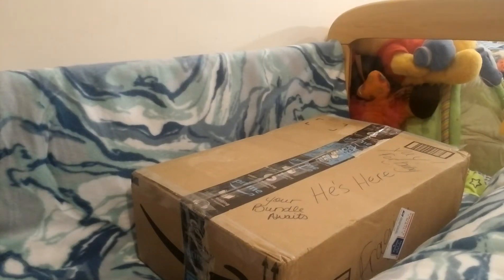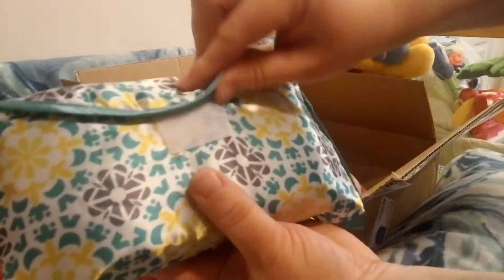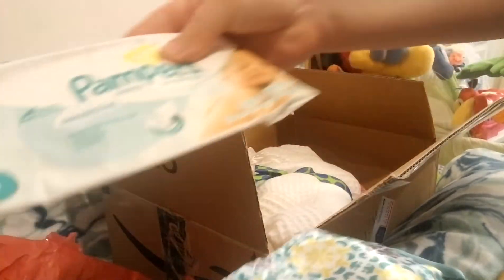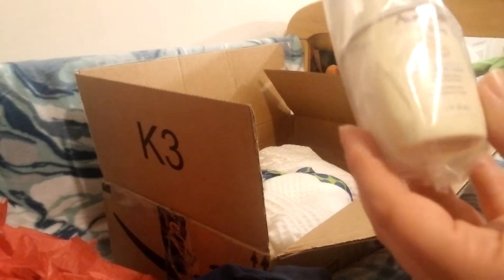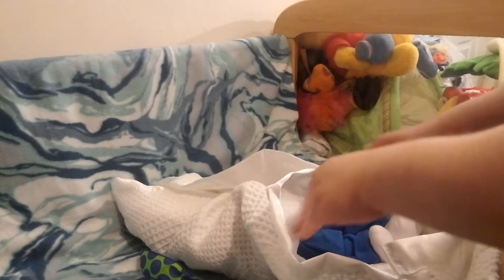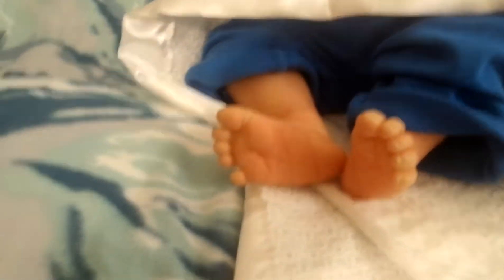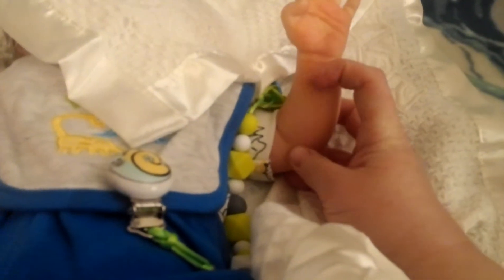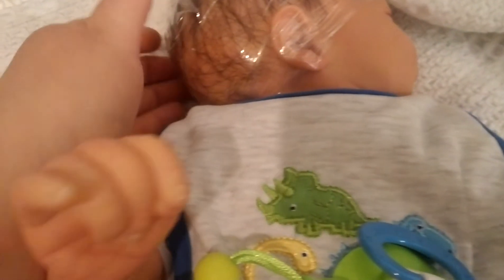Reborn Box Opening 👶👣🍼of a Realborn Kit...info in description...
Reborn Box Opening 👶👣🍼of a Realborn Kit😍😍😍😍
He's not yellow he's more pink/red than what the camera picked up.
Ohhhhh and there was a sweet thank you card but I didn't find it until after the video LOL

This baby was reborned by: Monda from "1stTimereborn mom" on YouTube.
She was working on this baby and i just fell in LOVE 💖💖💖💖💖💖

I've been wanting this kit for a VERY long TIME (it seemed like forever LOL ) ever since i feel in love w the sculpt, but no one elses work had grabbed my heart till this ONE !
So please forgive my nervousness, being tired/brain dead, speechlessness and that I get emotional (yes i started crying, but they r happy tears Lol )!
Its crazy cuz I pretty much knew what he looked like and what he was coming w, even though i forgot cuz i was nervous,  but i was still all nerves cuz i just couldnt believe i finally had MY 👶🍼👣💖💖💖💖💖💖💖